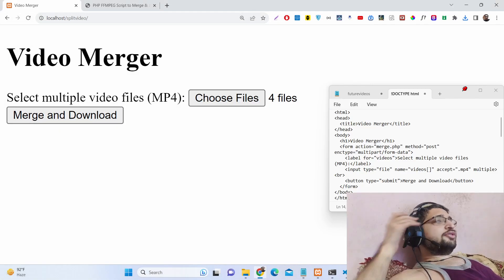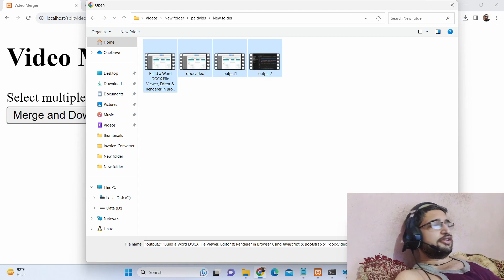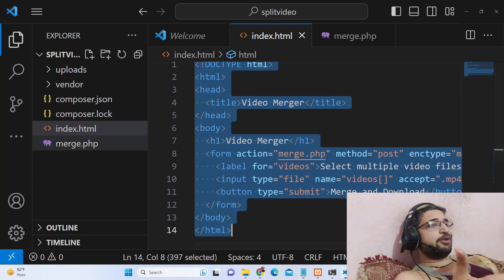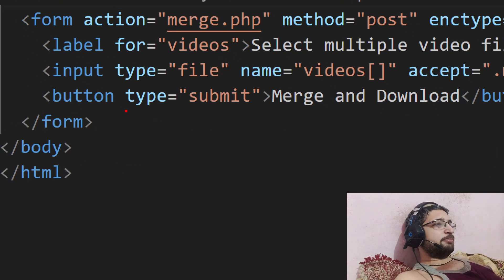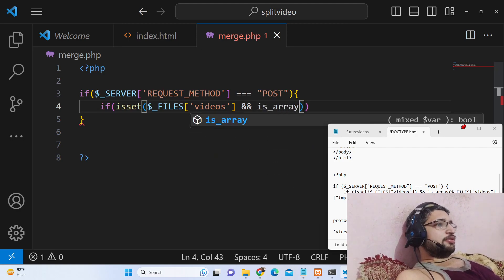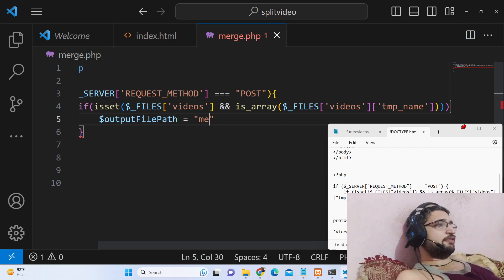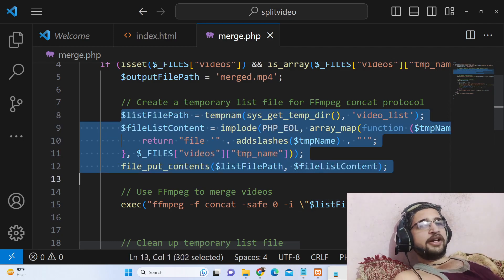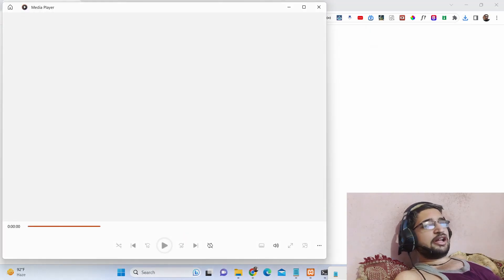PHP FFMPEG Script to Merge & Join Multiple Videos Using HTML5 Form in Browser